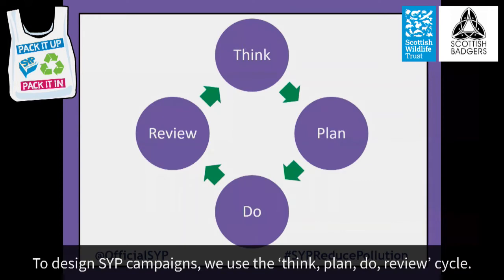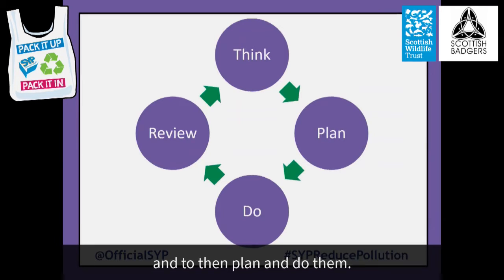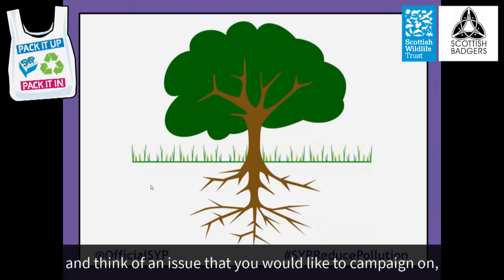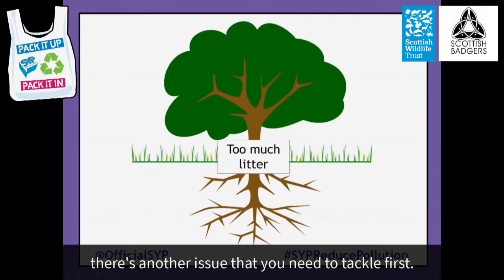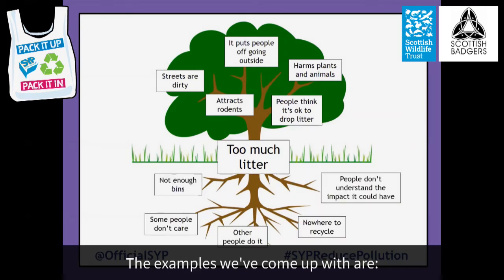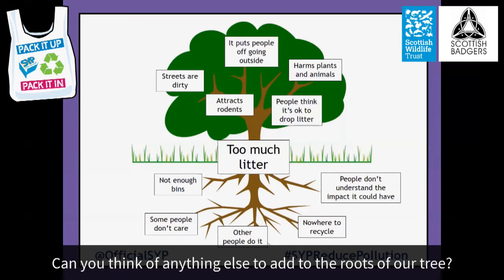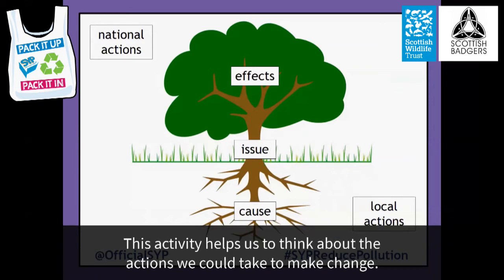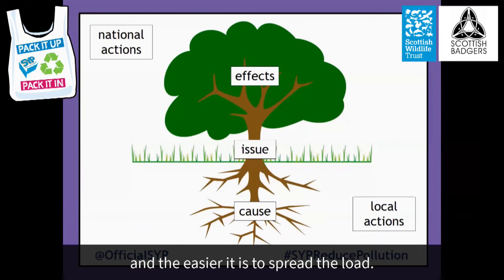Module 4 Earn your Stripes: Championing Wildlife - 1 Environmental Campaigning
In this video, we'll be looking at using environmental campaigning to influence change on the issues that matter to you. We'll hear from two inspirational young people who were part of the Scottish Youth Parliament's 'Pack It Up, Pack It In' campaign - a national campaign to reduce pollution levels which contribute to climate change. They'll be looking at how to build an effective campaign and sharing some of their hints and tips for effective campaigning.
This video is part of module four in our Earn Your Stripes programme. For further information on the Earn Your Stripes project, visit our